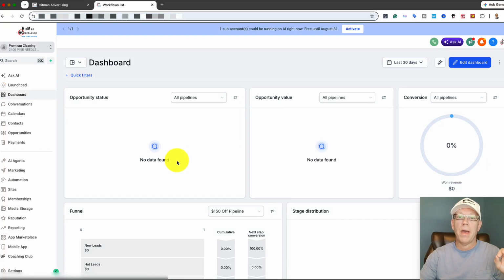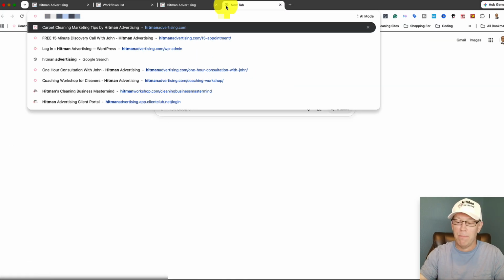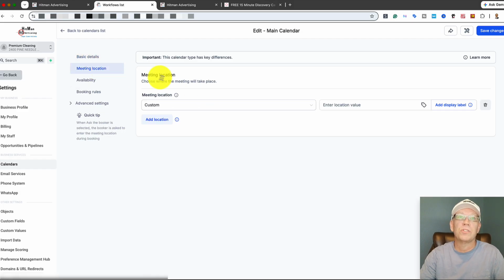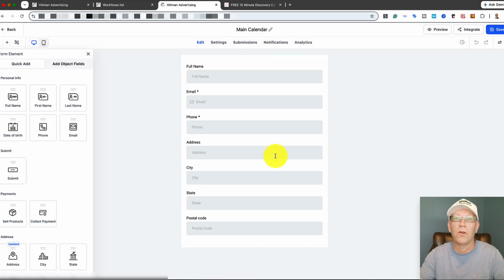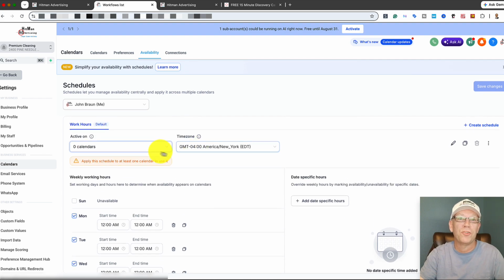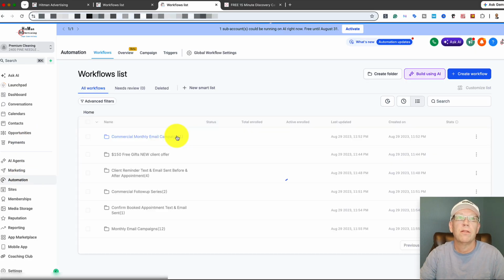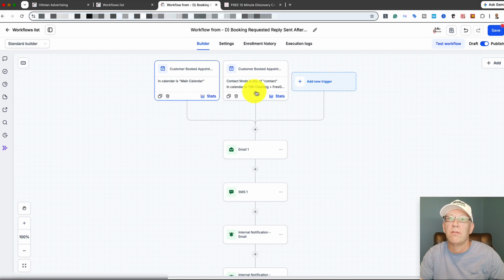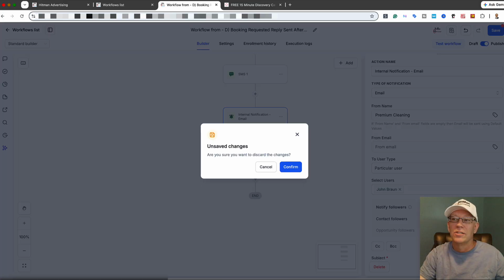Complete Calendar Booking Guide HighLevel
Master your HighLevel calendar setup to streamline appointment scheduling. Learn how to manage booking options and preferences.

This HighLevel tutorial provides a clear walkthrough for users who need to organize their scheduling system. Whether you are setting up your default calendar for the first time or looking to refine your current booking options, this guide covers the essential navigation steps required to get your account running smoothly.

Beyond basic configuration, you will learn how to integrate automated workflows directly into your scheduling process. We also demonstrate how to enable email notifications so you never miss an update regarding your appointments. By the end of this video, you will have a fully functional HighLevel calendar system tailored to your specific business needs.